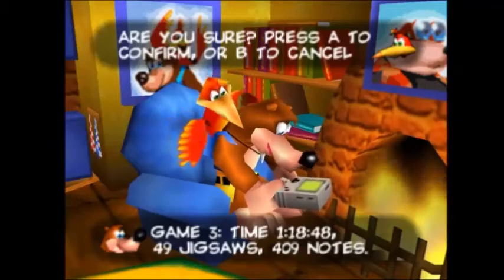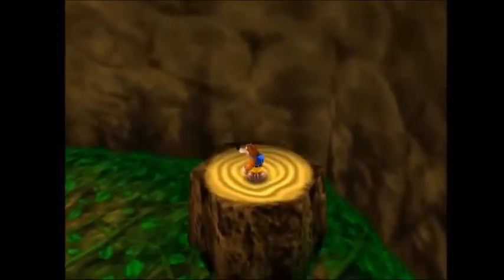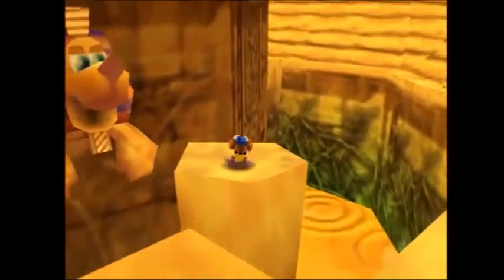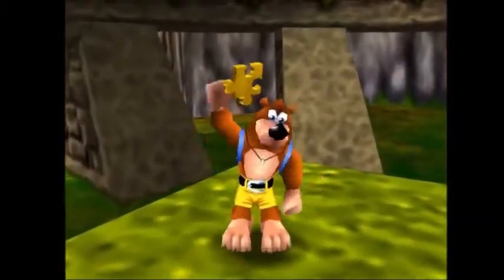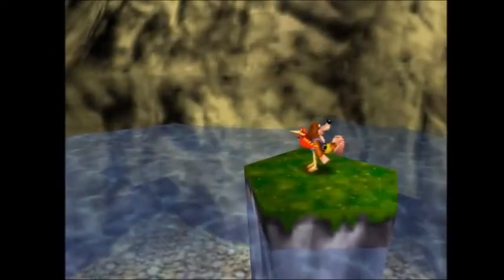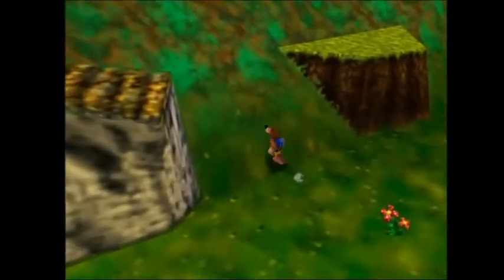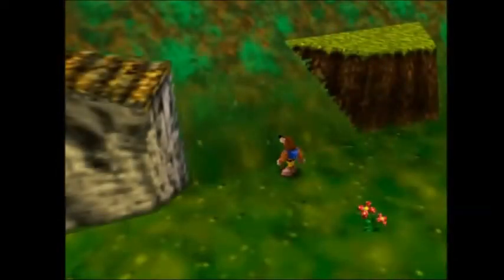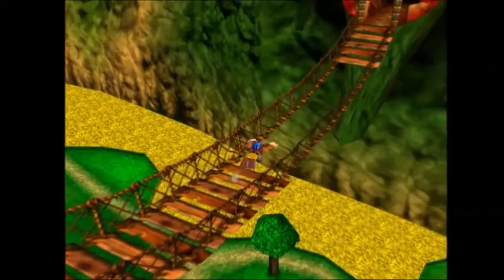Banjo-Kazooie Tutorial: Intermediate Movement and Mechanics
This tutorial is meant for those that have played through Banjo Kazooie at least once, but preferably a few times. These tricks are meant to help you play the game more efficiently and explore the game in a different light.

This is the stuff Bottles didn't want you to know!

File Recovery - 0:00
Rat-a-Tat Climb - 0:39
Egg Aiming - 1:24
Beak Bomb Aiming - 2:14
Jiggy Jig Skip - 2:47
Quick Diving - 4:02
Slope Abuse using Banjo's Shadow - 4:42